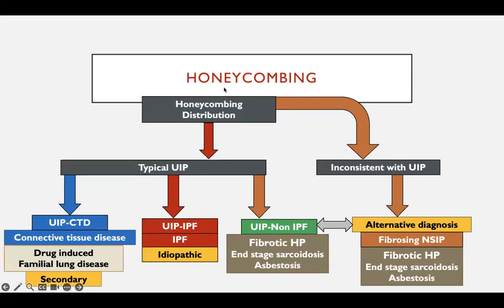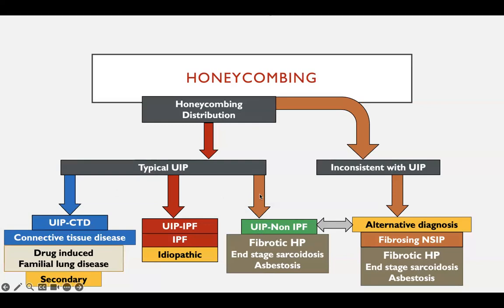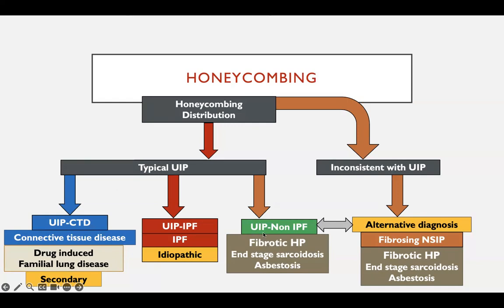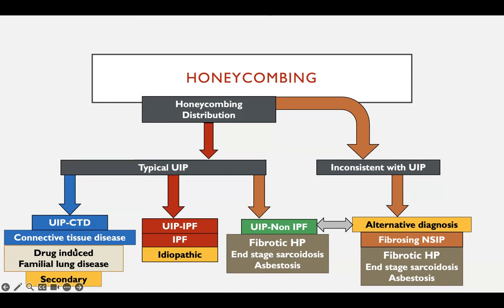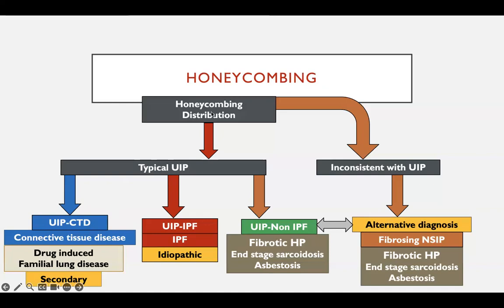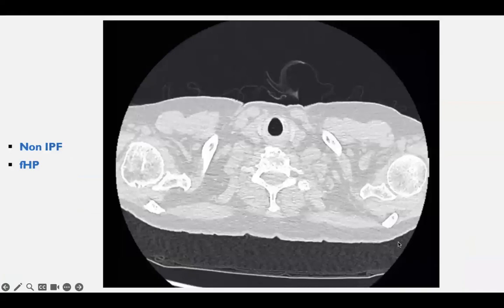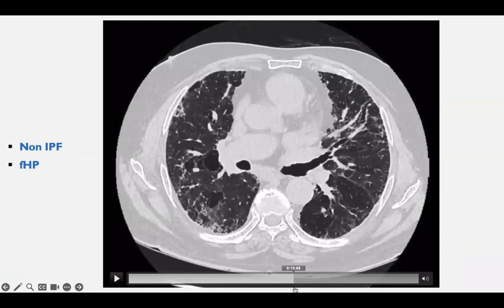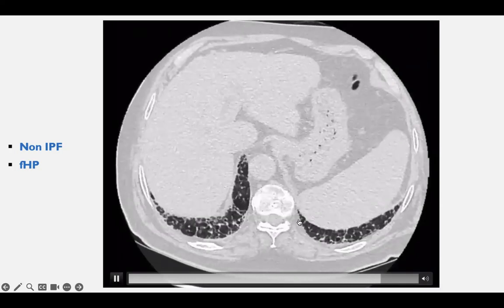IPF online course - February 2024 ( for full access link)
"For those eager to delve into the depths of fibrosing interstitial lung diseases, we're offering exclusive access to 4 hours of IPF lectures. These recordings aren't on public platforms, ensuring specialized insights for radiologists and pulmonologists. Your expertise awaits!"